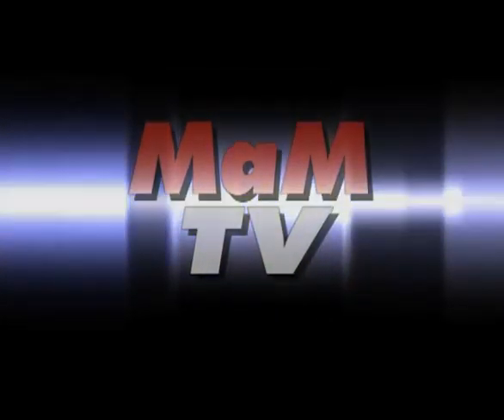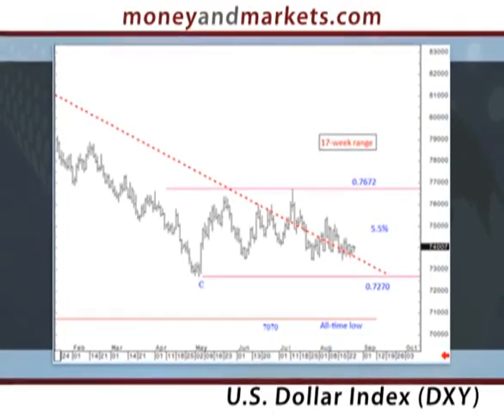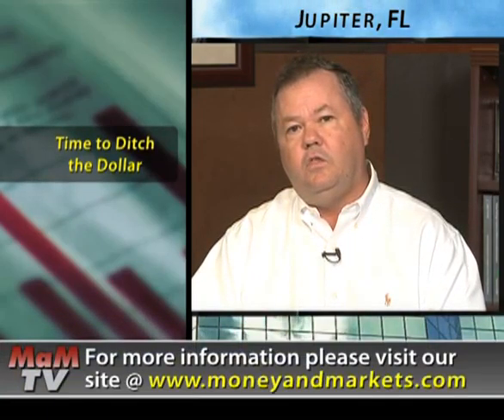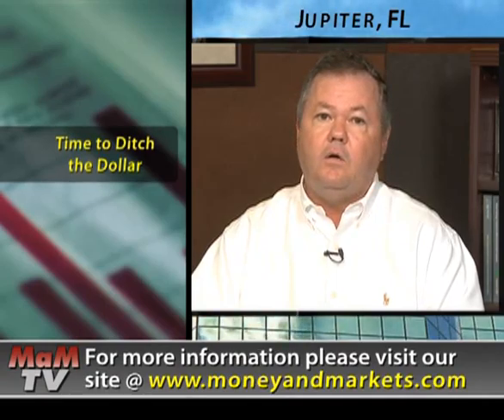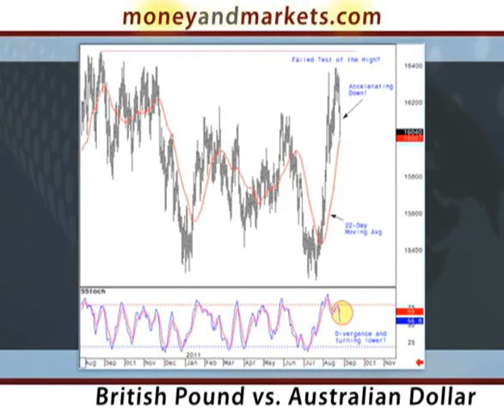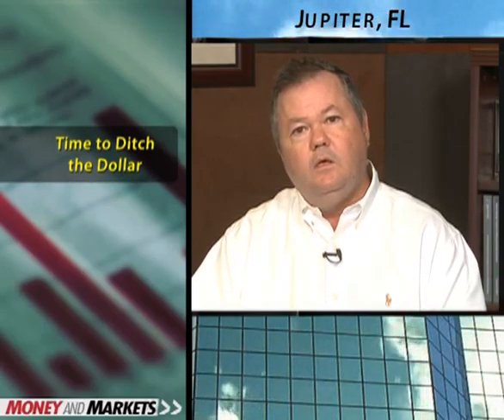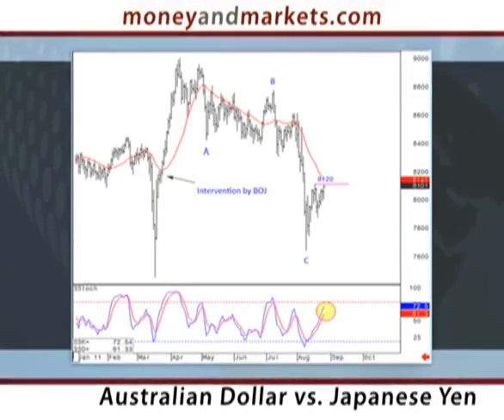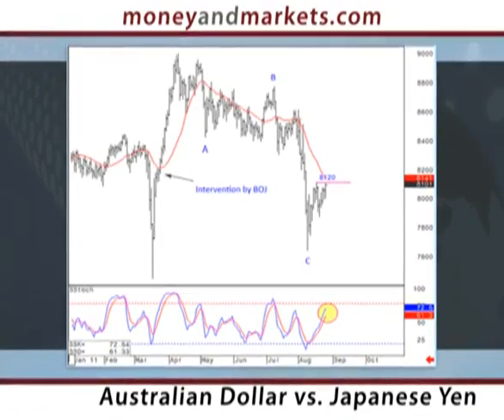Money and Markets TV - August 29, 2011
In Jack Crooks' first Money and Markets TV video, he shows how the U.S. dollar has traded sideways for months, and recommends two cross-rate trades that could provide much greater returns than the major dollar pairs in the coming weeks and months.